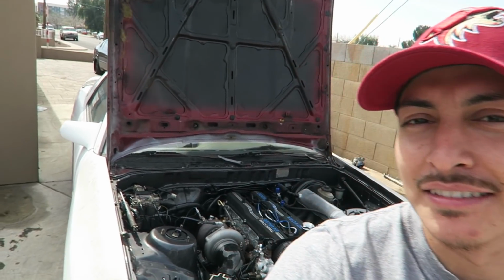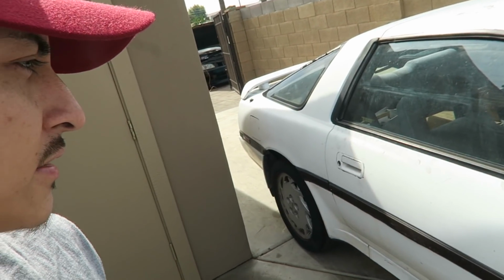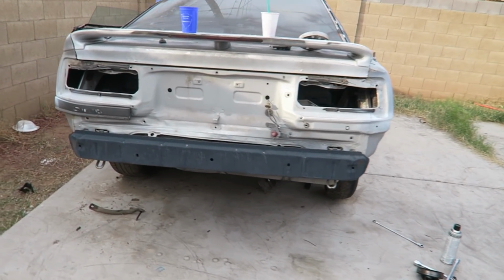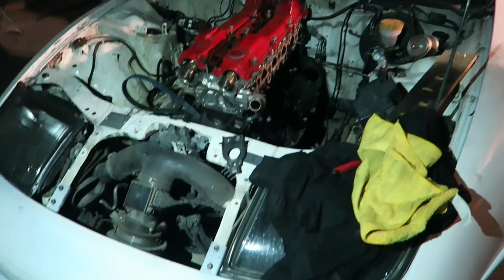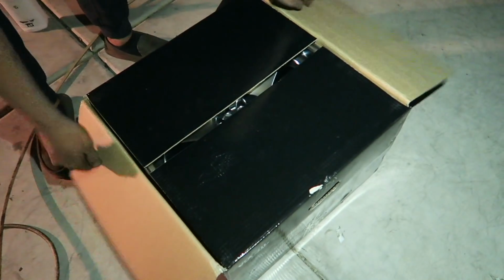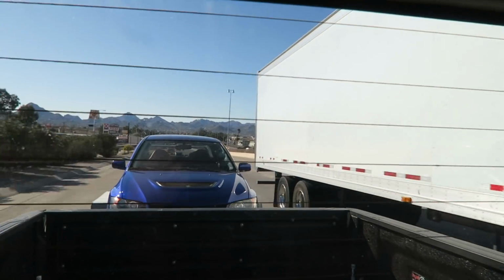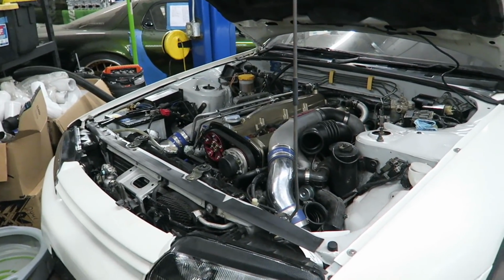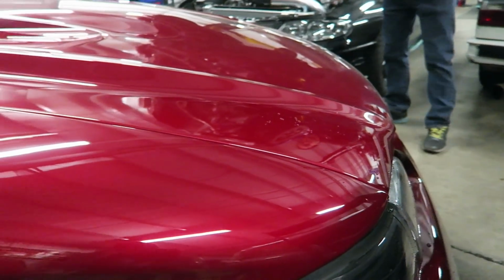Z32 GETS 2JZ SWAPPED, AND EVO 9 MAKES SOME POWER ON DYN0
Mr.Gallardos z32 gets the 2j swapped in to check fitment, and begin mocking up motor mounts. As "4G63T ADDICT" gets his Evo Dyno tuned for some power!

Equipment:
Canon g7x
Macbook Pro 2016
Dji Phantom Standard
Iphone 7 plus
Cheap Tri Pod

Snap Chat: Luis_LFA